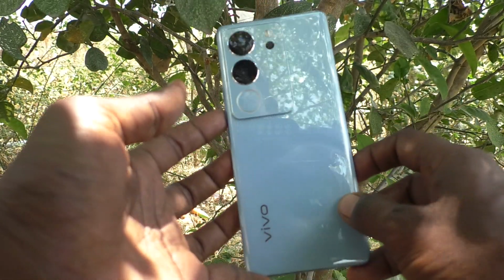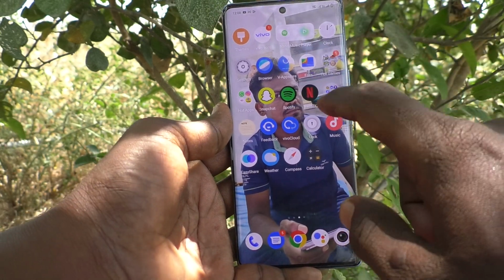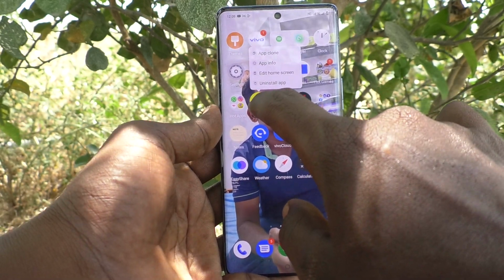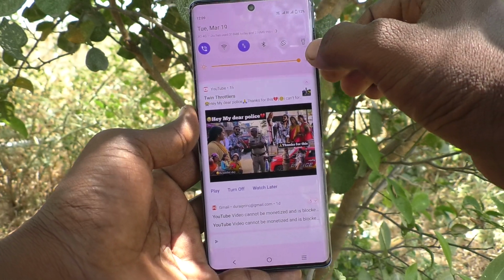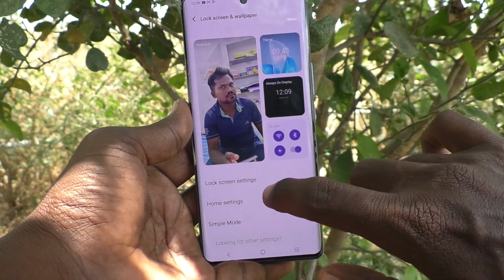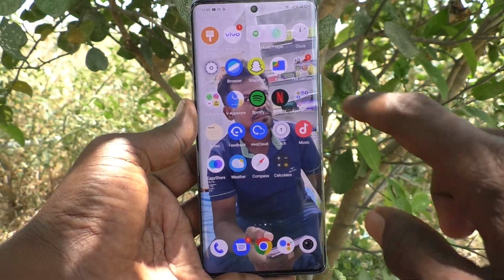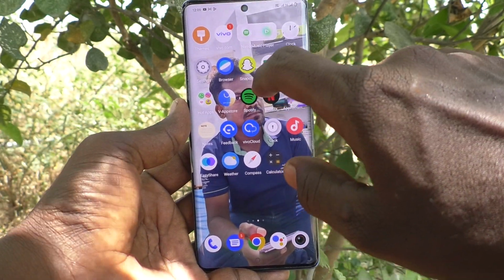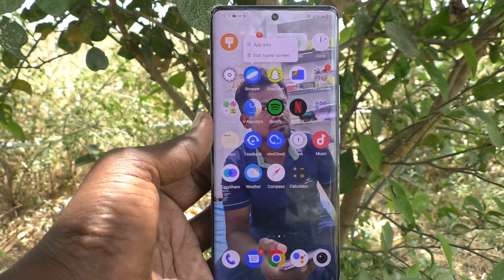How to lock home screen layout in Vivo V29 Pro 5G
Vivo V29 Pro 5G home screen layout settings: Learn here how to lock home screen layout in Vivo V29 Pro 5G smartphone.